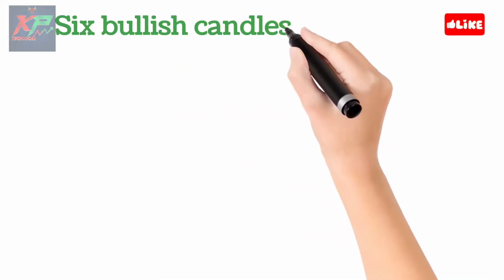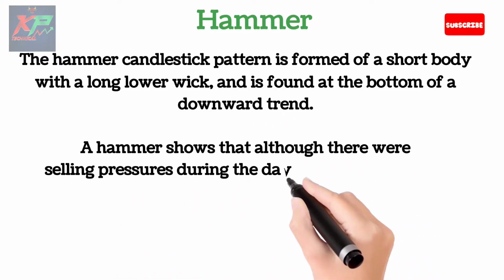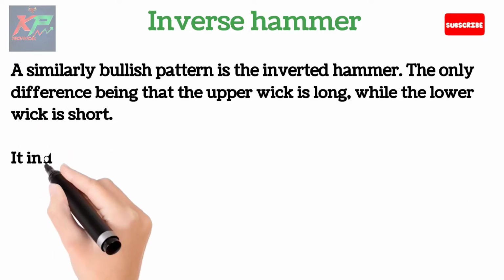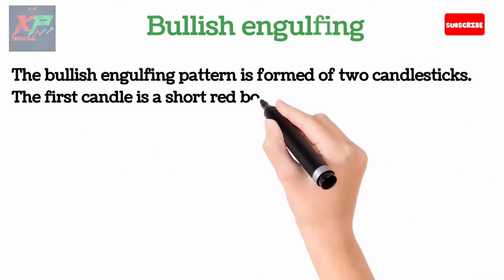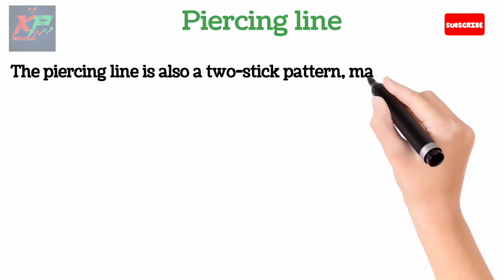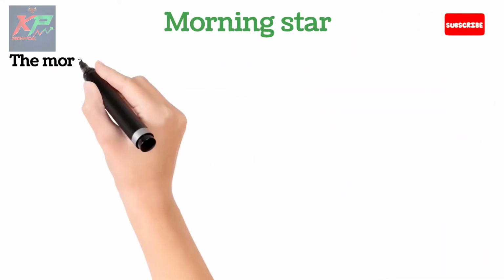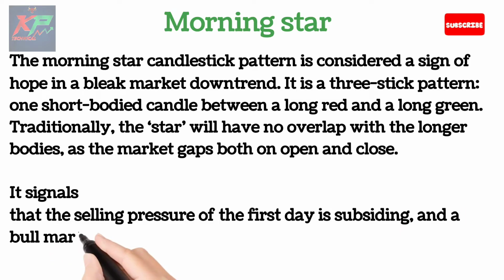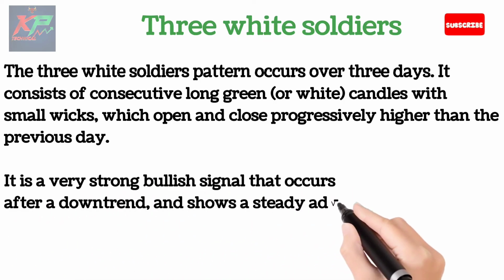Types Of Bullish Candlestick Patterns | Stock Market | Technical Analysis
In this interesting video of technical Analysis, we will talk about Candlestick Patterns & 6 important Bullish Candlestick Patterns.

A candlestick is a way of displaying information about an asset’s price movement. Candlestick charts are one of the most popular components of technical analysis, enabling traders to interpret price information quickly and from just a few price bars.